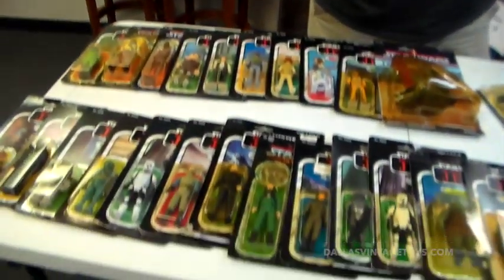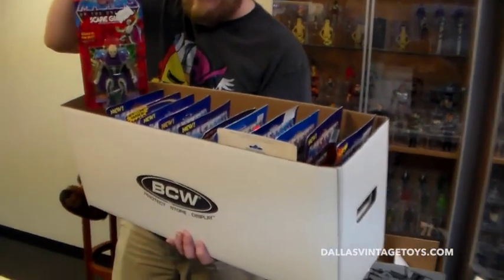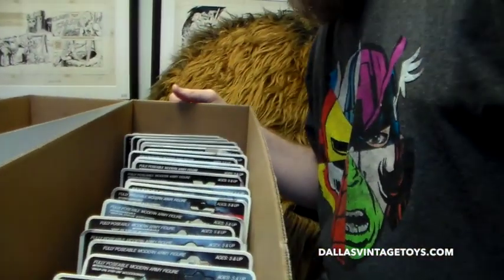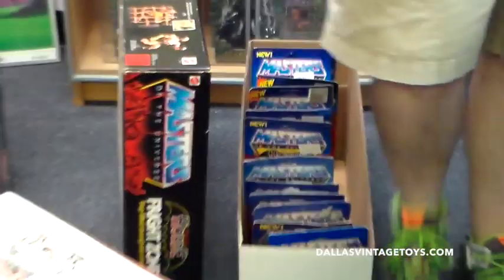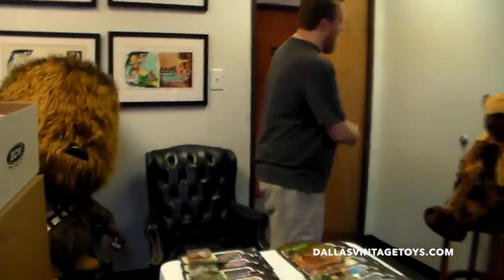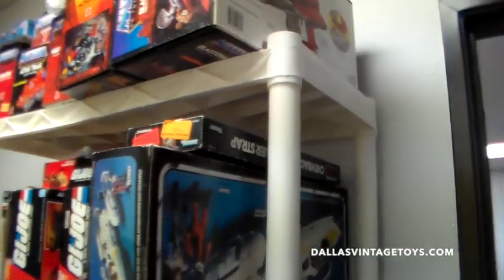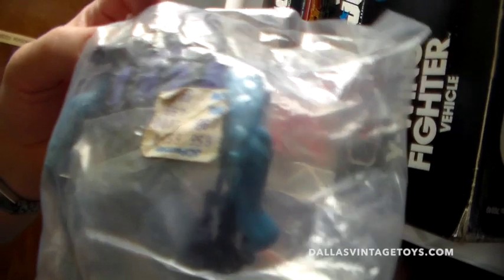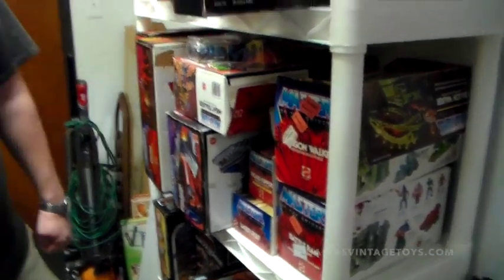DVTV Dallas Vintage Toys Buys 265 MOC Sealed Star Wars MOTU GI Joe Toys